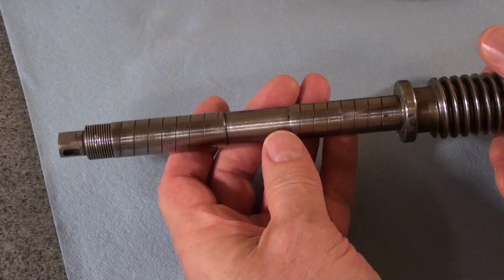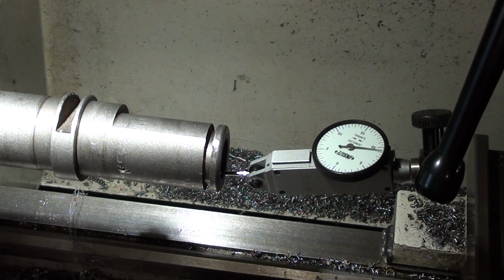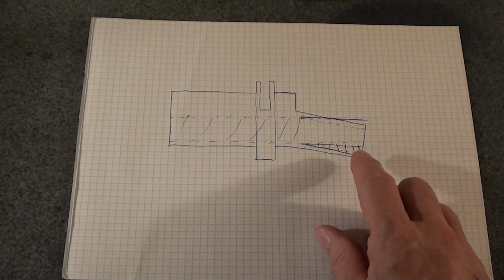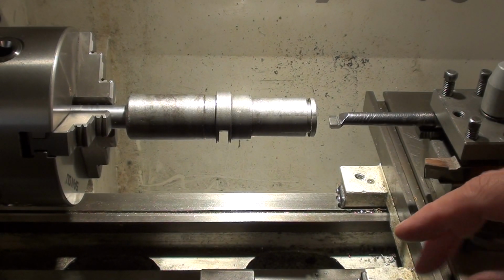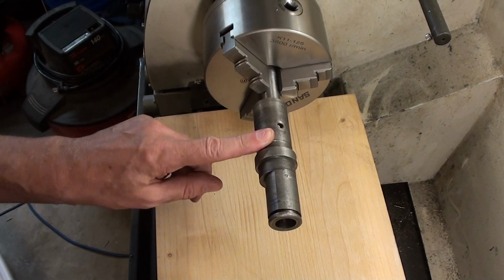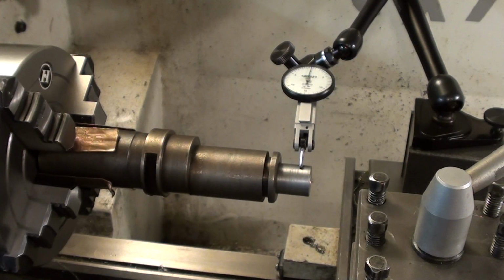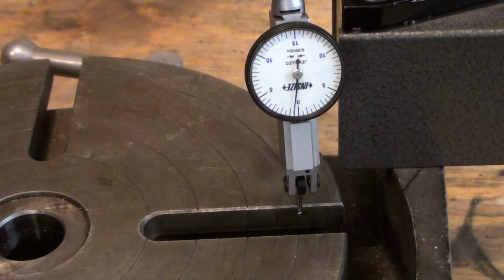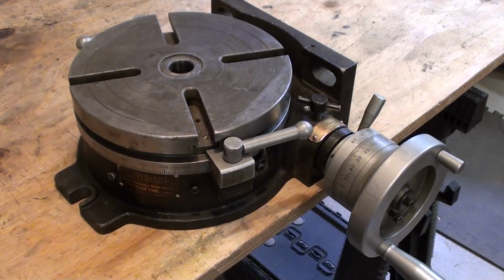Straightening a Hole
Trying to recover a damaged rotary table with a bent hole